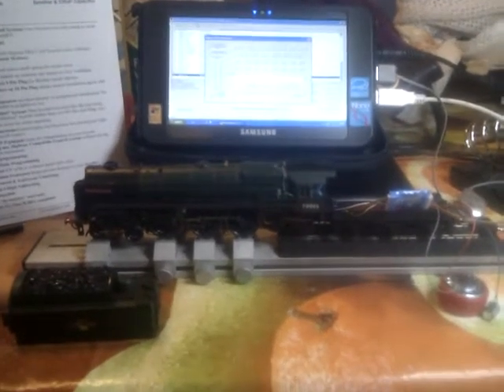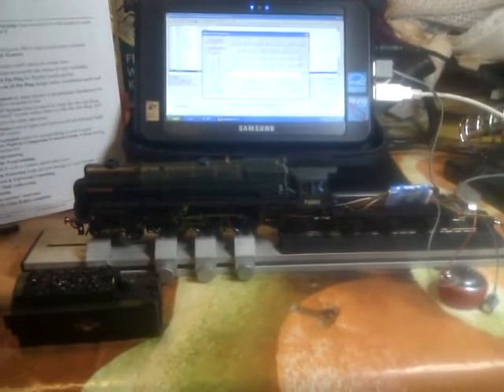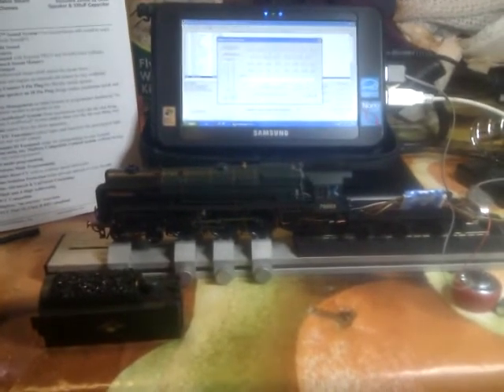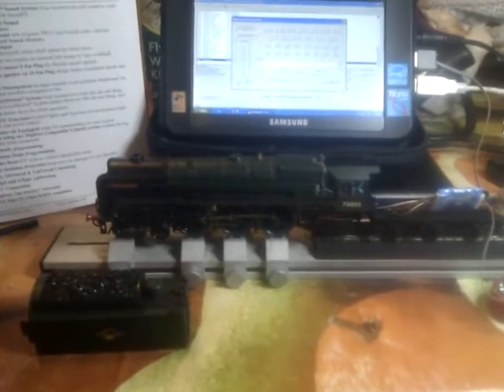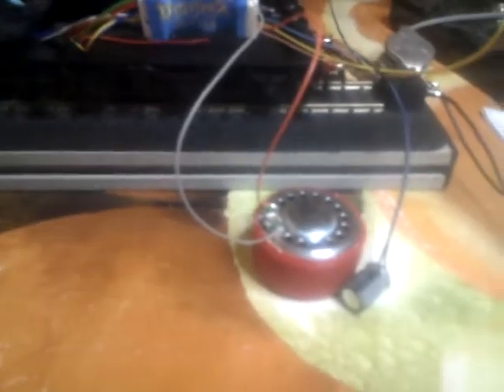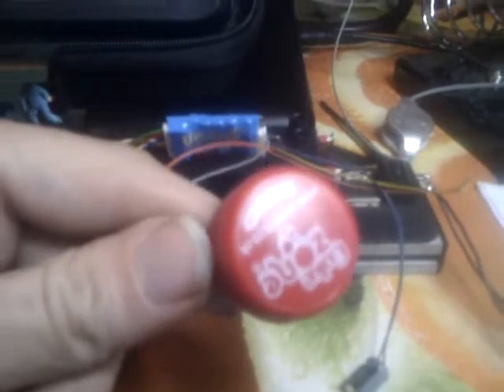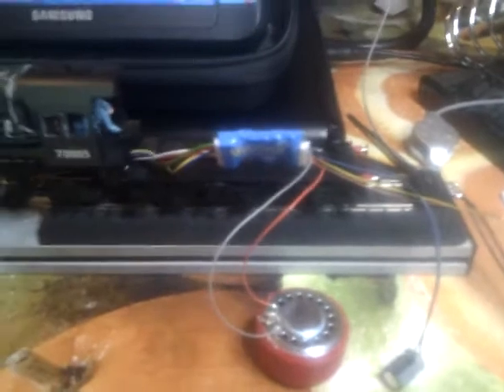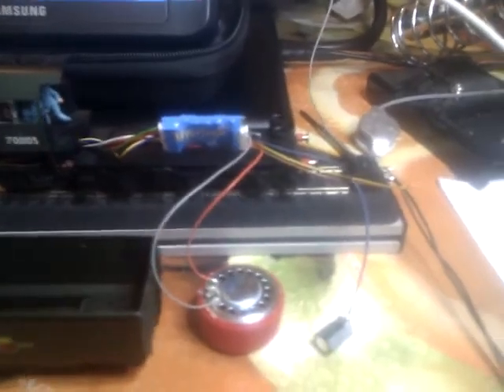Britannia 4-6-2 fitting Digitrax DCC sound part 1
Some tips on fitting a digitrax SDH164D sound/motor chip loaded with Britannia sounds using the Digitrax PR3 sound programmer. This chip costs just 40 quid from Digitrains or DCC supplies, the programmer about 65 quid. Both together still less than the alternative! See part 2 for finished model testing.
Sorry for the quiet sound, I don't know what happenrd there, it was ok on the original.